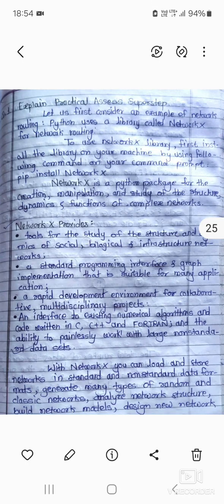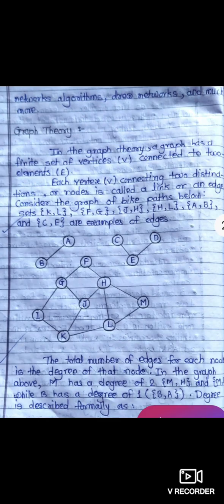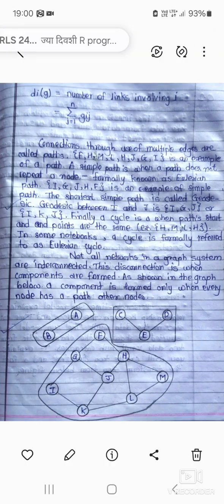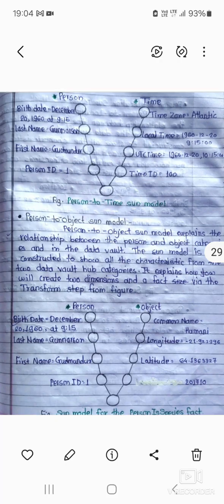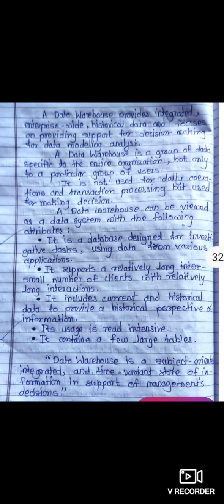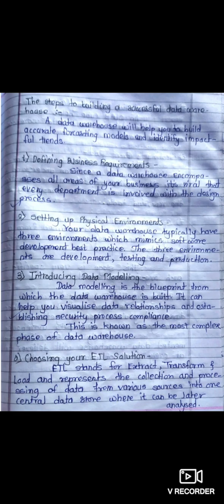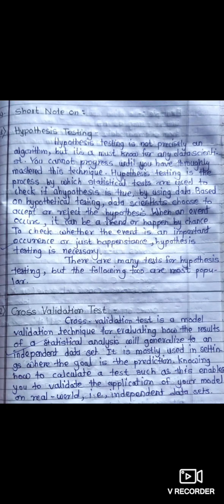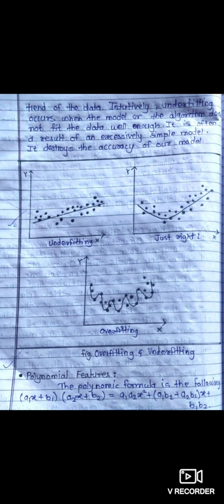Data Science Lecture III